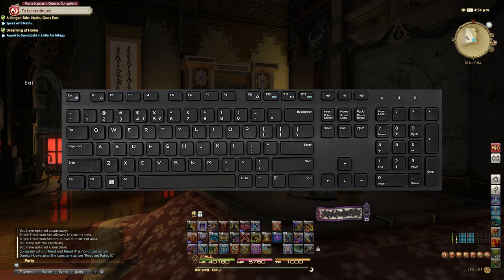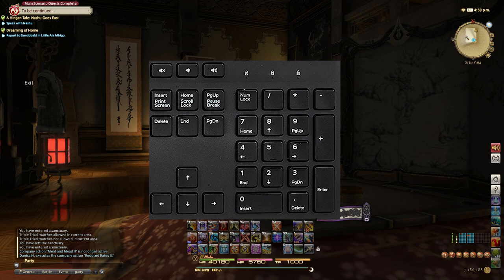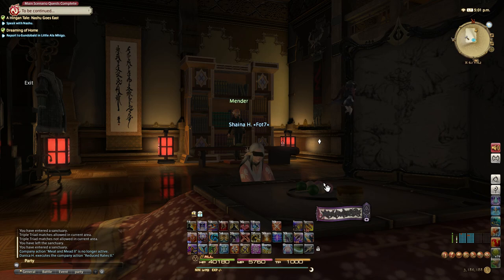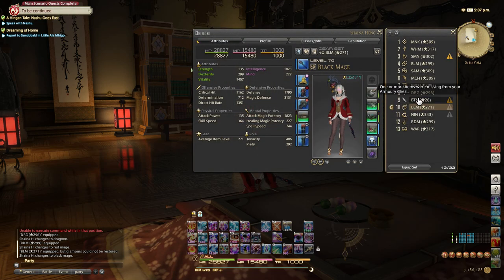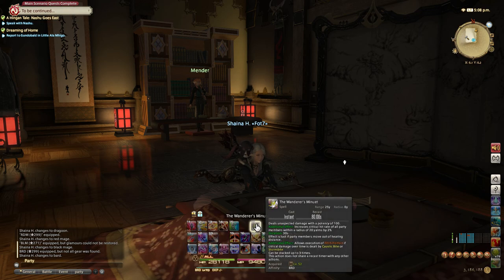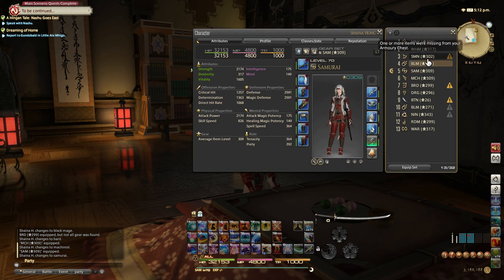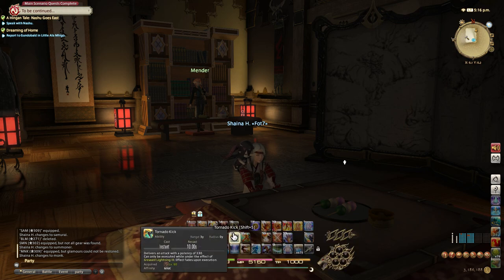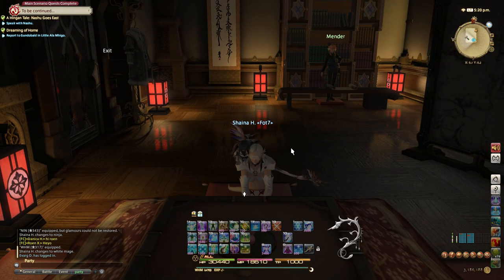Keybindings and Button Layout - Final Fantasy XIV Stormblood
Probably the most important thing that no one thinks about.